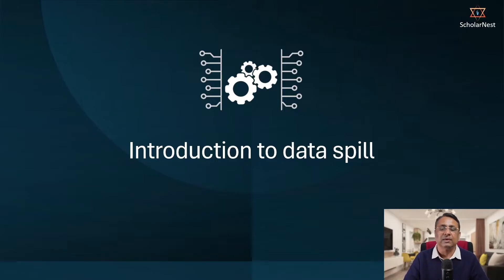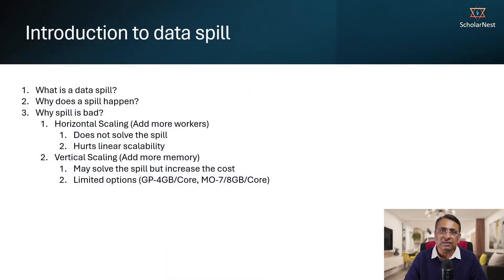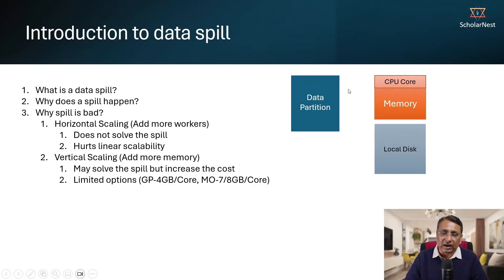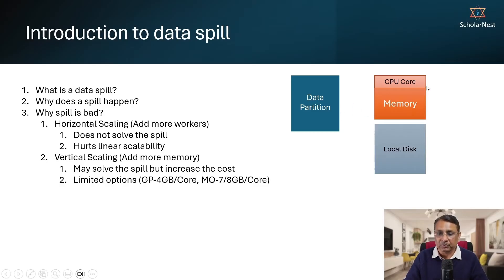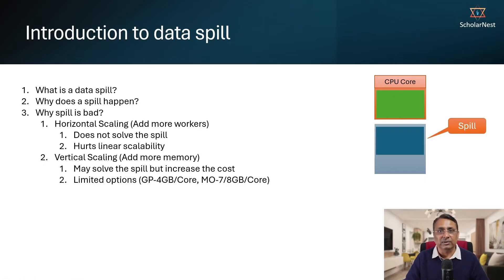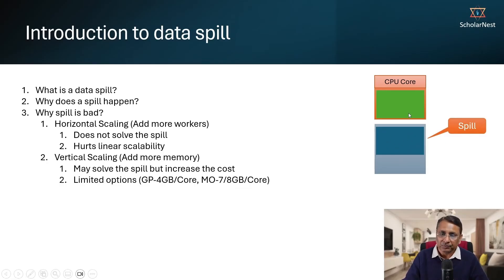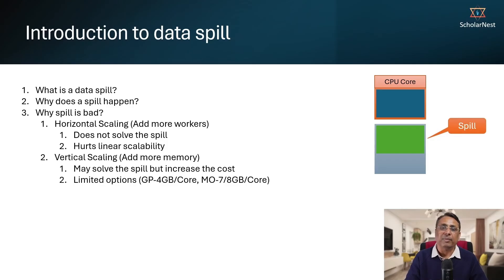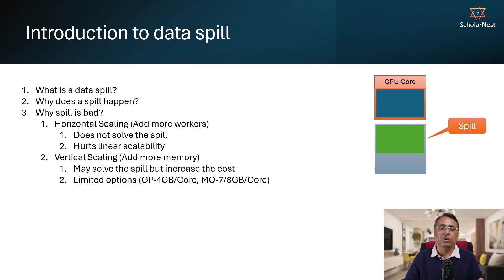What is data spill and how to handle data spill problem in Apache Spark | Performance Tuning